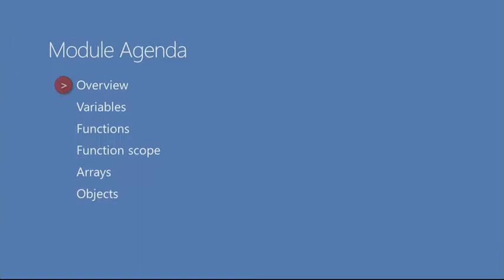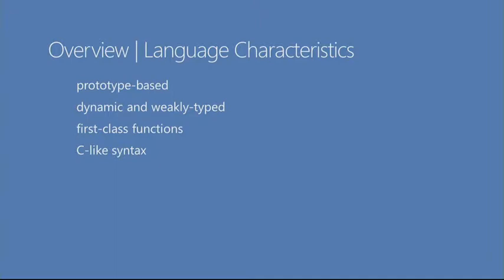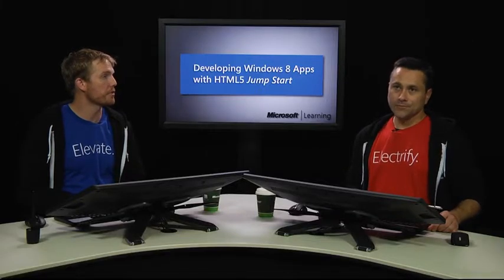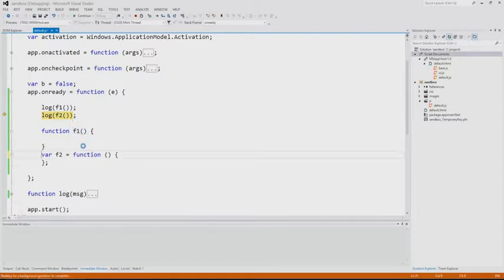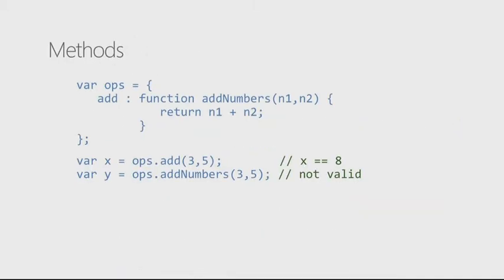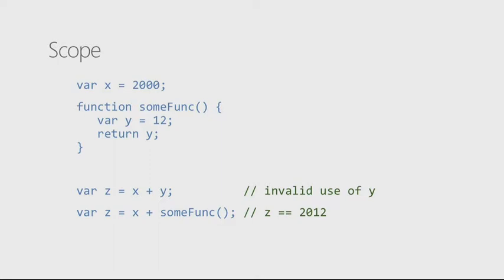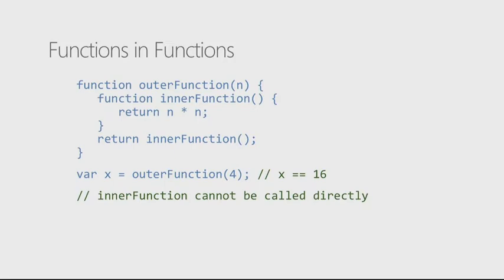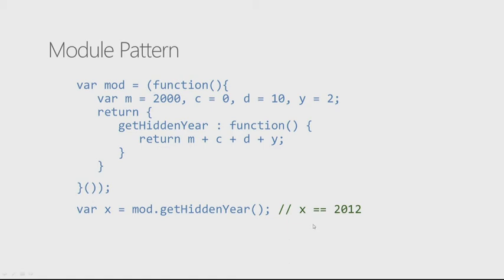JavaScript Core Capabilities Part 1